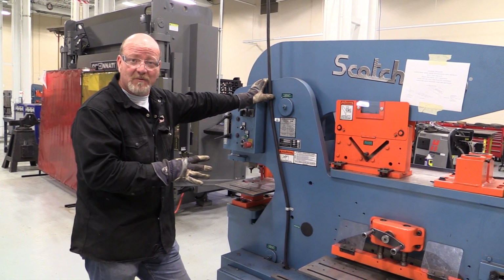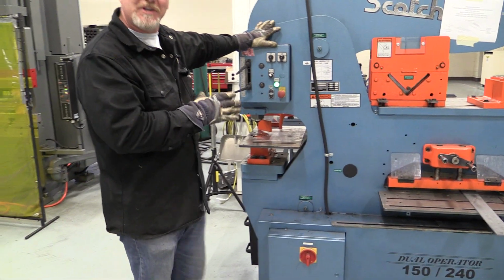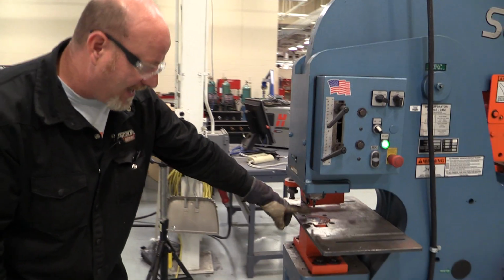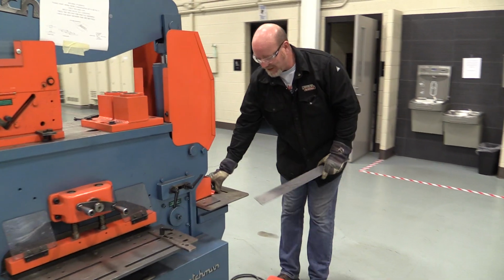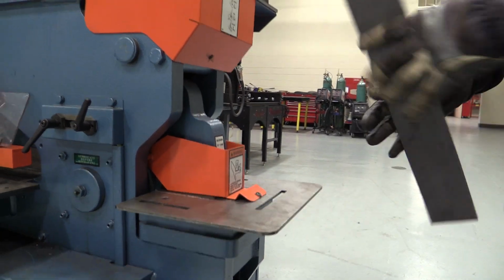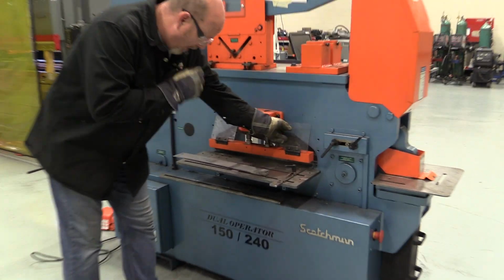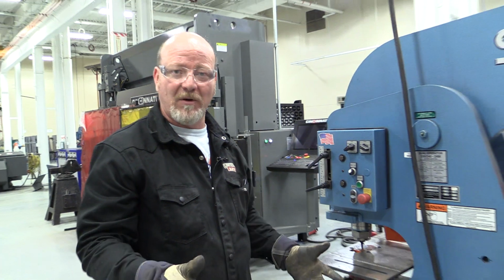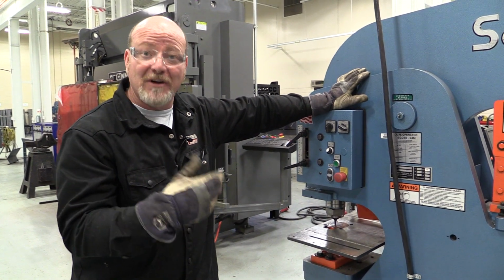Operation of the 150 ton iron worker, capabilities and functions for the first time user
Operation of the 150 ton iron worker, capabilities, functions, guards common practices. Cutting , punching holes and squares in metal for the first time operator.